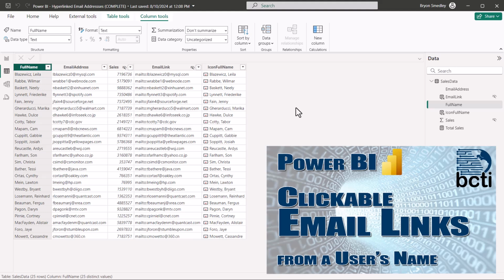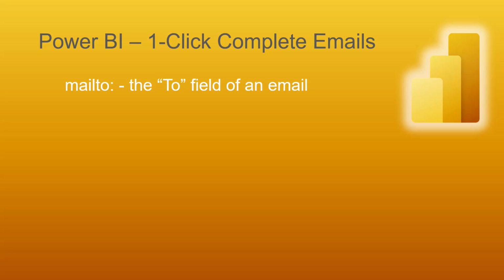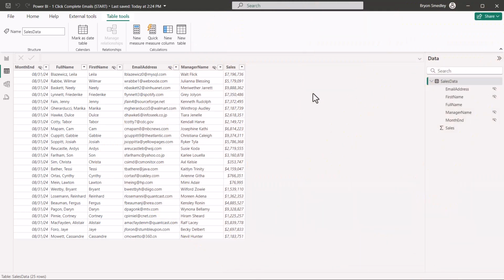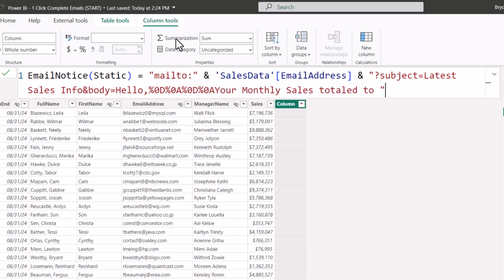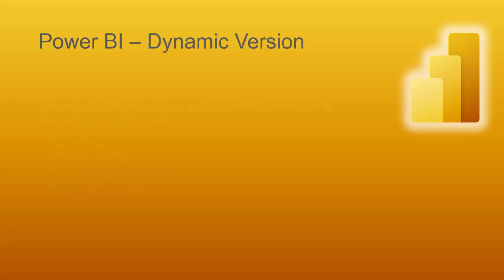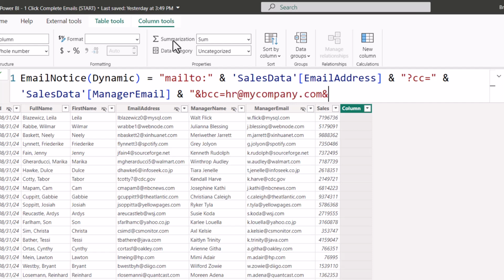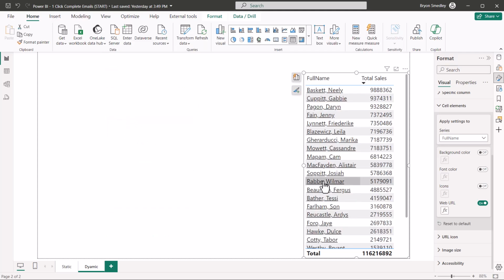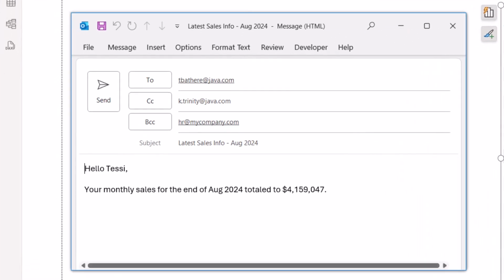Power BI - 1-Click Complete Emails (with Dynamic Content)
Learn how to create a clickable link that creates a COMPLETE email message that includes, TO, CC, BCC, SUBJECT, and Body Text.  All can be done dynamically to change the email based on the selected user.

00:03 Review of Original Video Objective
00:23 Answering a Comment / Question
01:04 Creating a Basic, Static Version
01:19 Understanding the Email Coding Options
02:26 Overview of the Static Formula
03:09 Creating the Static Formula
05:34 Overview of the Dynamic Solution
06:56 Creating the Dynamic Formula
09:22 Formatting the Dates and Sales
10:39 File Download Information